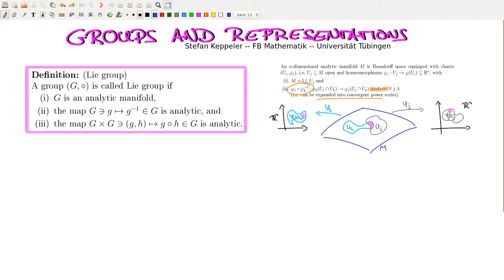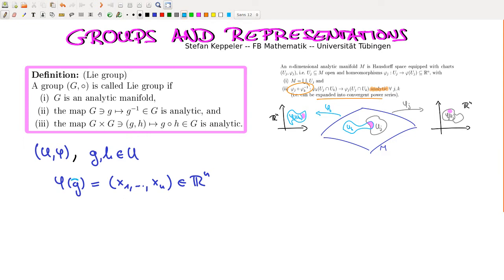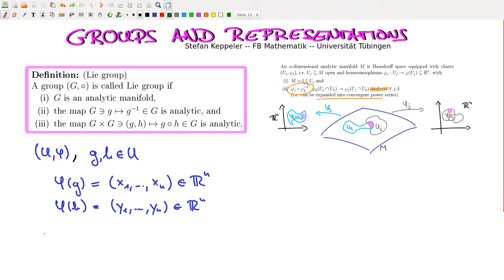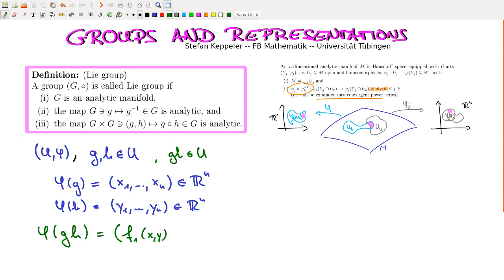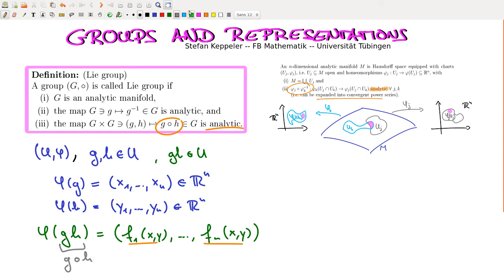Lie groups 2 - (g,h) ↦ gh is analytic